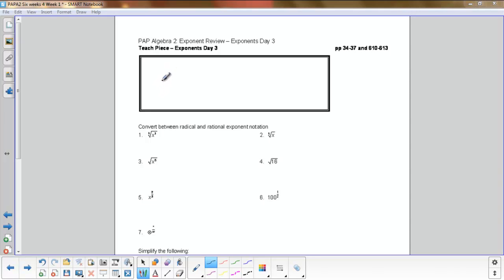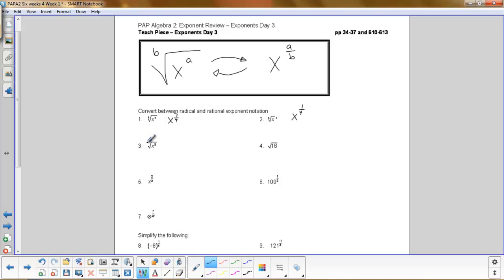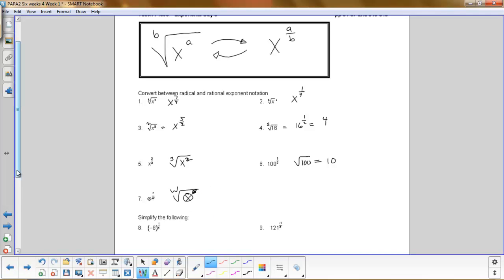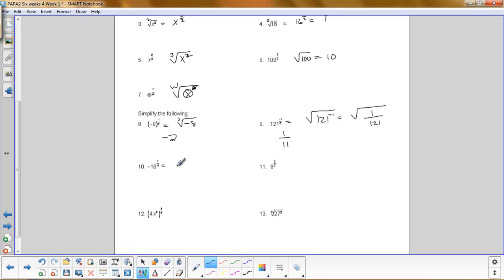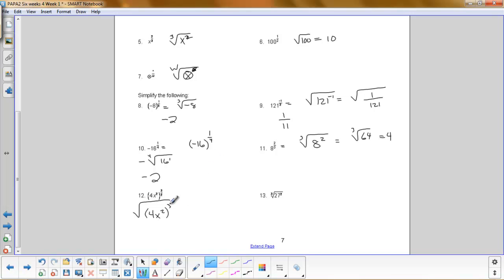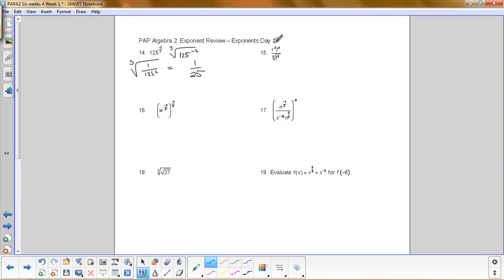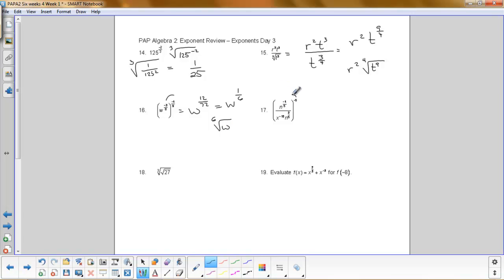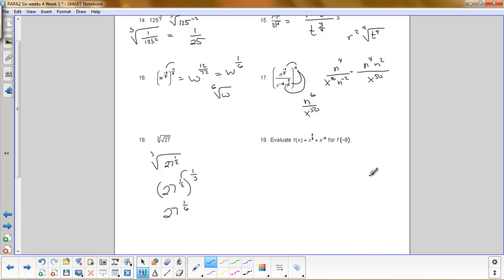Exponents Day 3